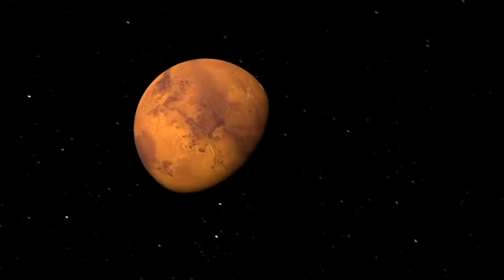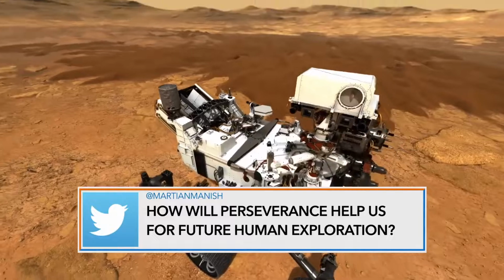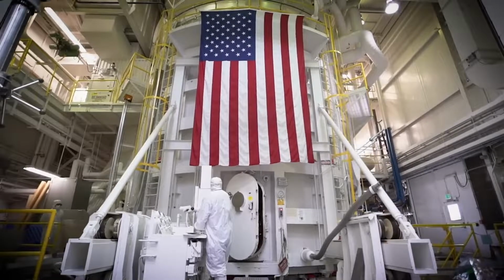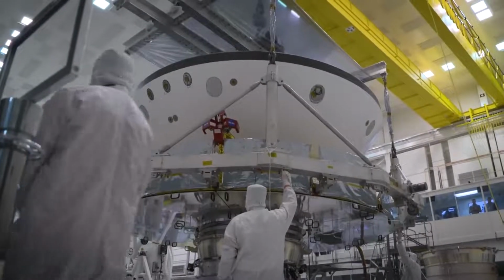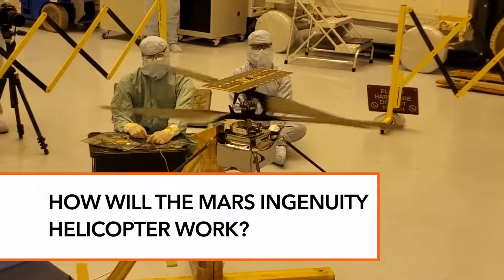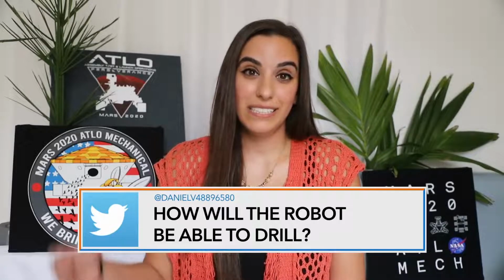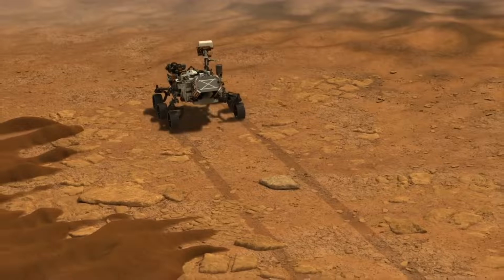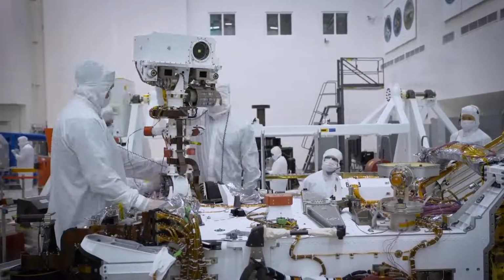AskNASA How Do You Build a Mars Rover 1080p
How will Perseverance help with future human exploration? And how will the Mars Ingenuity Helicopter work?

NASA's Mars 2020 Perseverance rover is creating a lot of excitement. The new rover will look for signs of past microbial life, cache rock and soil samples, and prepare for future human exploration.

As part of the assembly, test, and launch operations team, NASA engineer Michelle Colizzi explains the Perseverance rover’s mission. She details how the drill will collect core samples and outlines plans to test a new technology to produce oxygen from the Martian atmosphere